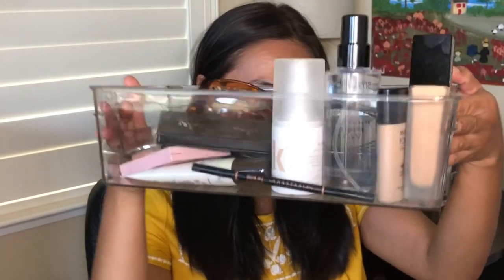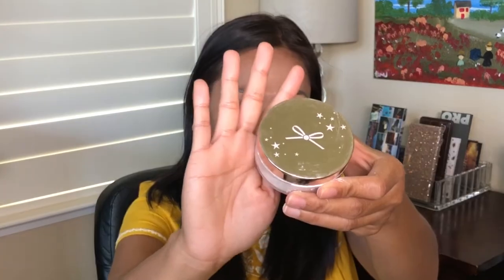Top 5 Makeup Essentials TAG | Makeup for Beginners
Top 5 makeup product essentials and best makeup for beginners.

Products Mentioned:
UD Naked Skin concealer
Loreal Lash Paradise Mascara
CIATE London Extraordinary Powder
Maybelline Mauve for Me Lipstick
MAC blush: Sweet as Cocoa

I’m tagging my friends from YouTube: please check them out and show them some love!